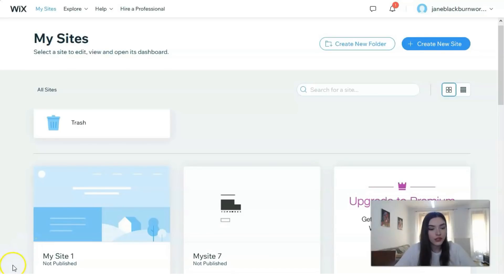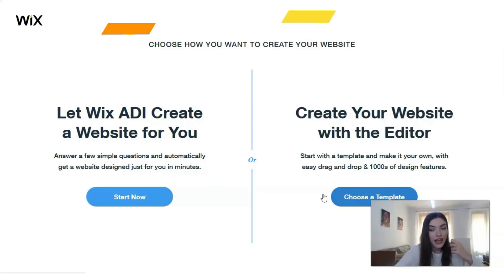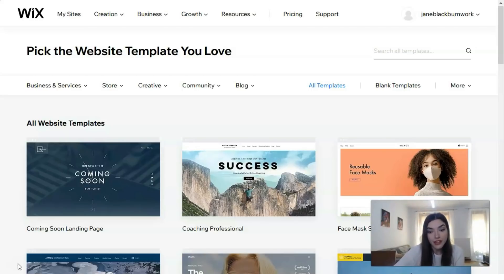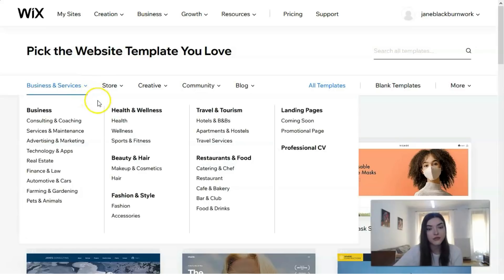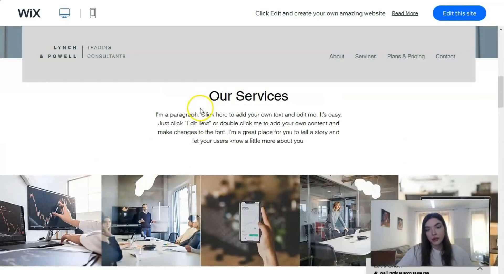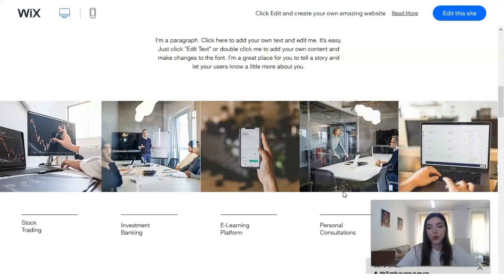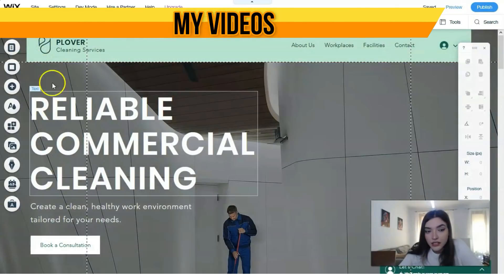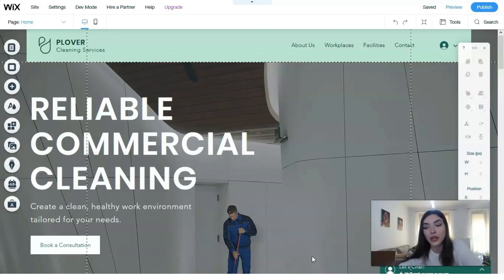How to Make A Website For Free 🔥 Top Guide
Welcome! Today we gonna create a website for free , we’ll go over a landing template so you’ll learn how to use ukit template to make a website for free. You’ll discover how to create a website with Wix and how to build a website for free step by step..